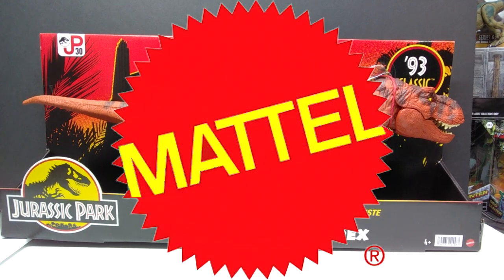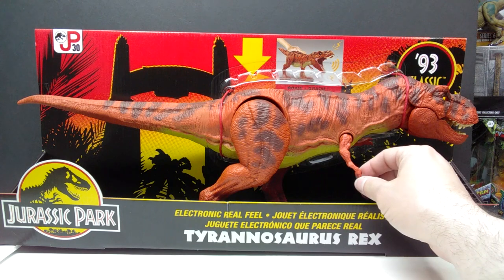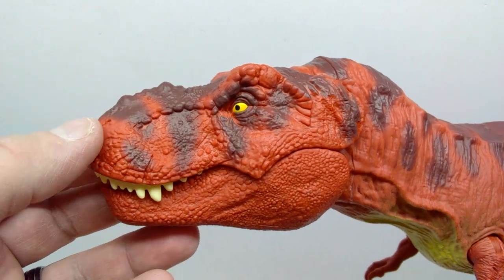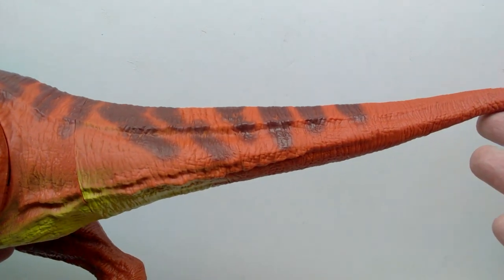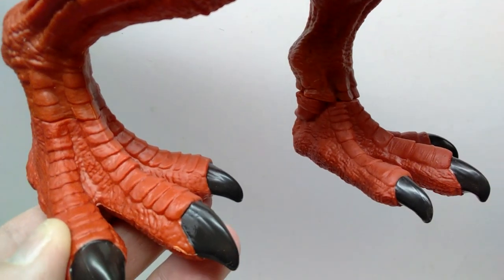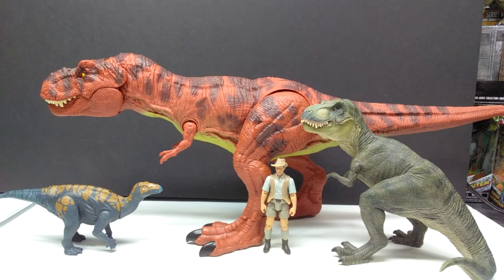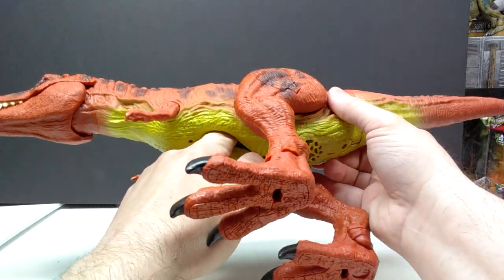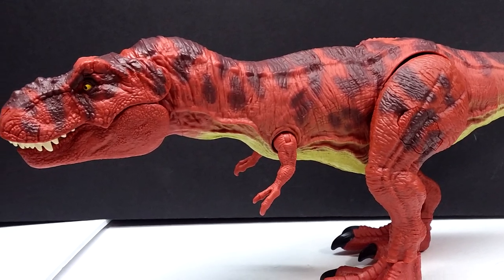Mattel Jurassic Park 93 Classic Electronic real feel Tyrannosaurus Rex Review!!! Red Rex!!!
Today we're checking out another brand new Mattel Jurassic Park 93 Classic release, as we have the electronic real feel "Red Rex" Tyrannosaurus Rex!!!

Preorder on Target!!!